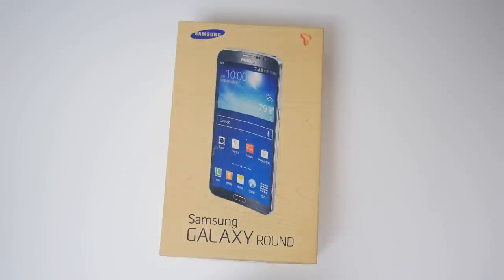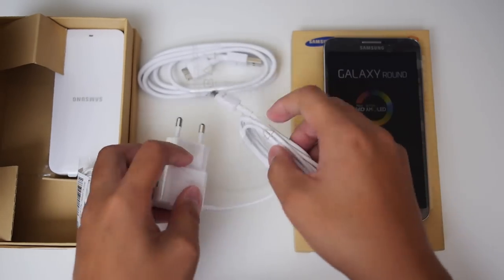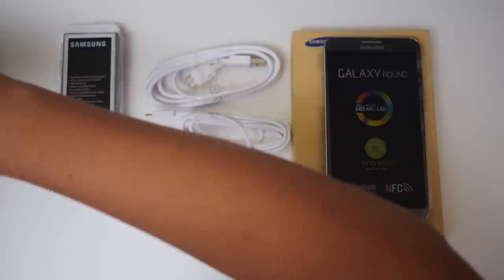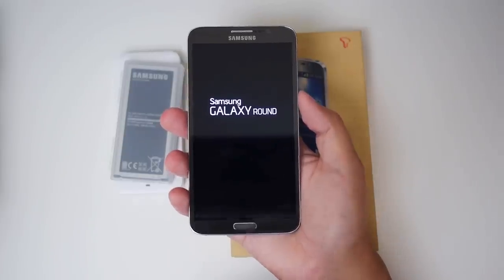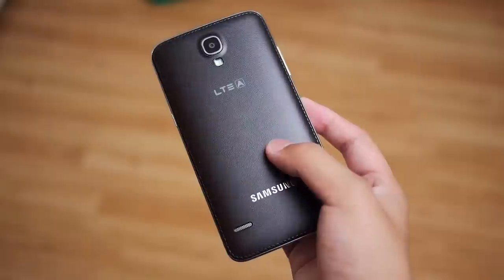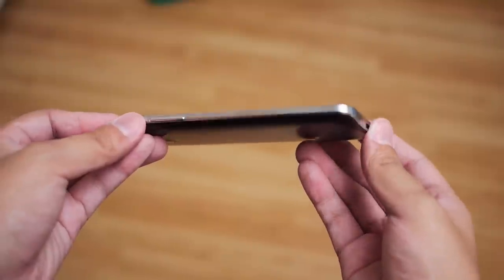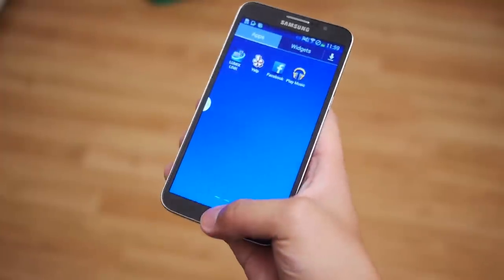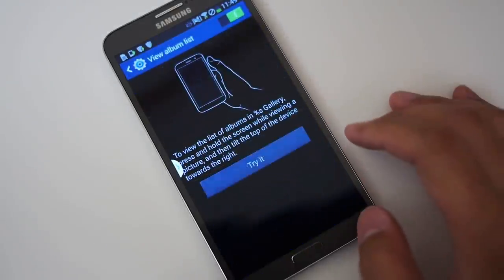Samsung Galaxy Round Unboxing and First Impressions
Are curved devices the next big trend? Josh is unboxing the Samsung Galaxy Round!